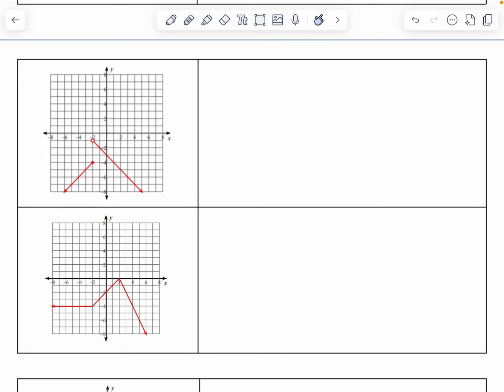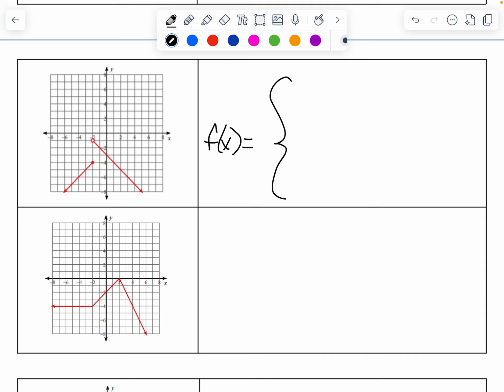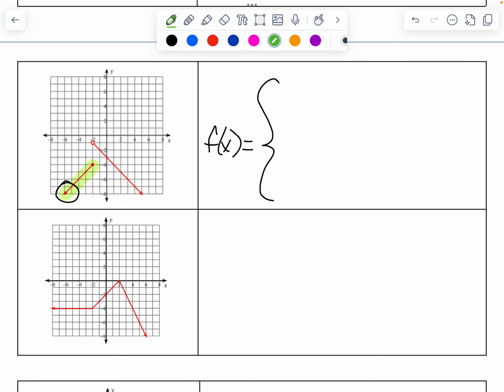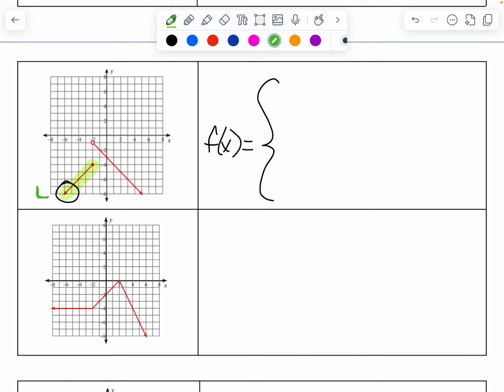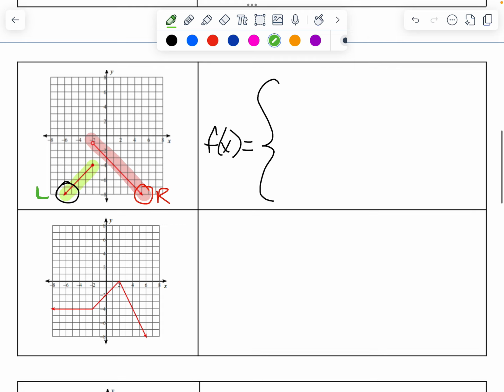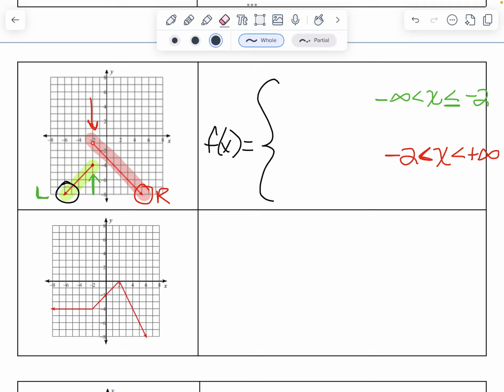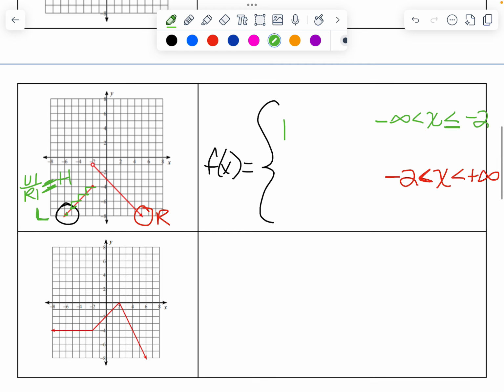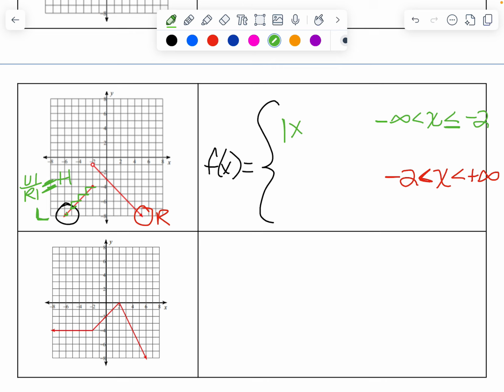1 4 B